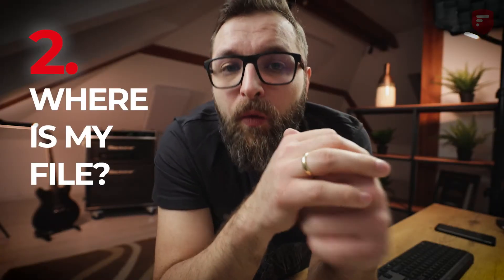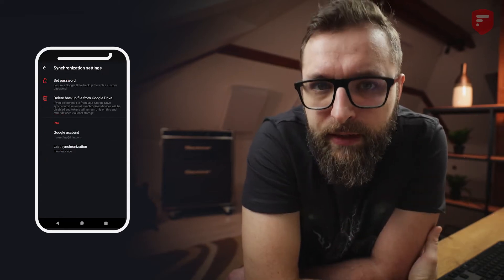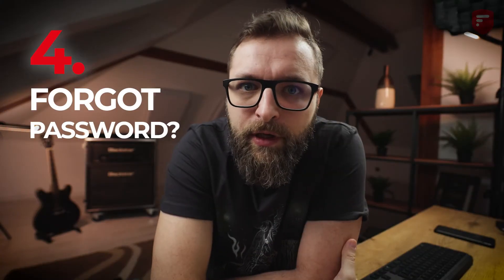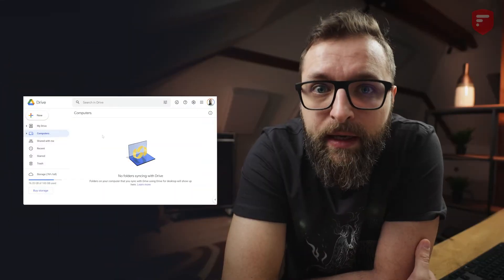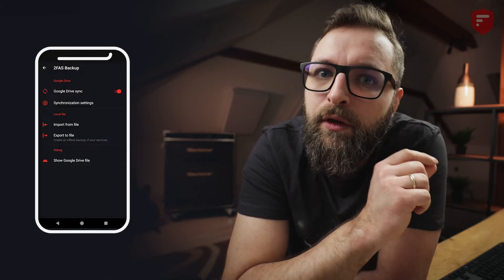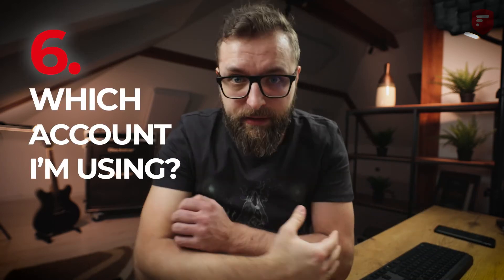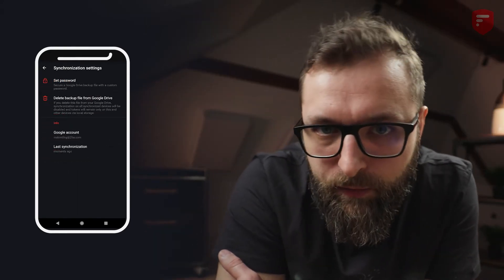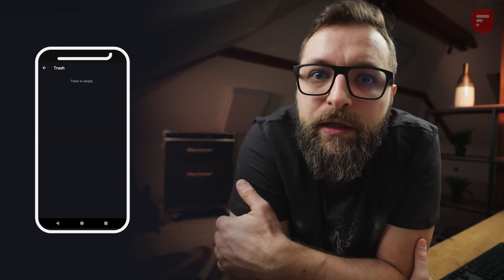Google Drive 2FA Backup - how does it work?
We know it might be complicated, but don't worry! We've got this! Watch this short explainer on Google Drive Sync.

00:00 Intro
00:42 Why do you need Google Drive Synchronization?
01:07 Where is the 2FA Backup file stored?
01:48 Is Google Drive backup safe?
02:09 Forgotten password?
02:54 How Google Drive works on many devices?
03:22 How to check a Google account?
03:49 I've deleted my 2FA token - what now?
04:39 Outro